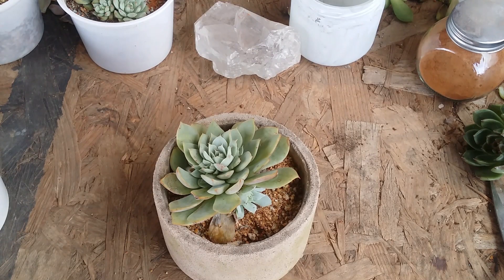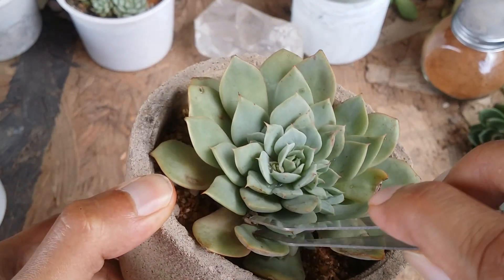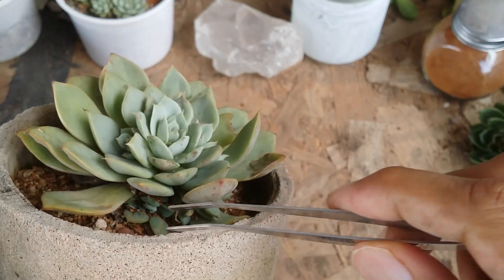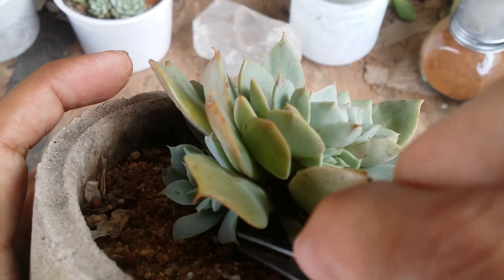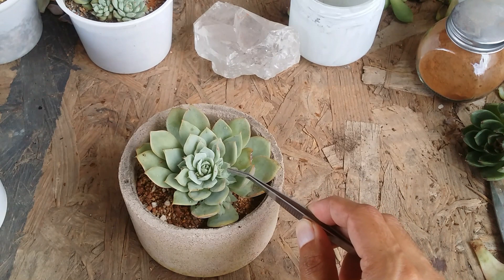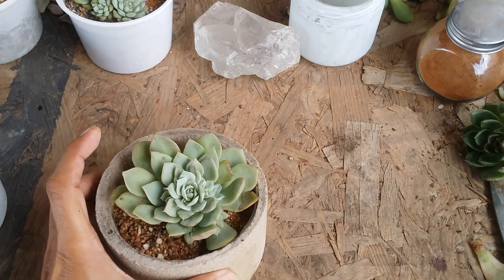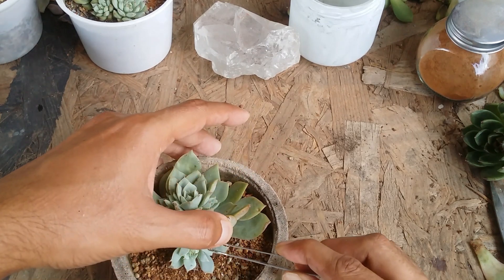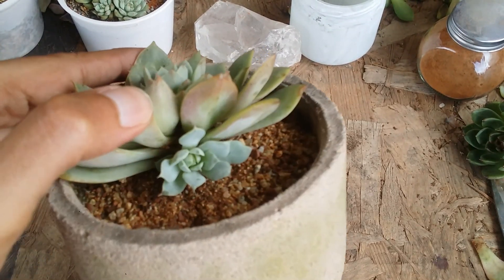|| HOW TO TAKE CARE OF MOTHER SUCCULENT WITH MULTIPLE PUPS ||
In this video we will talk about HOW TO TAKE CARE OF MOTHER SUCCULENT WITH MULTIPLE PUPS